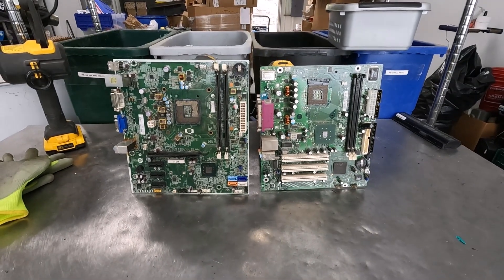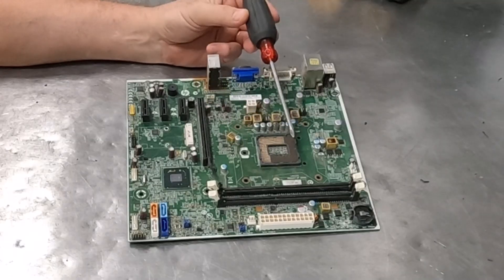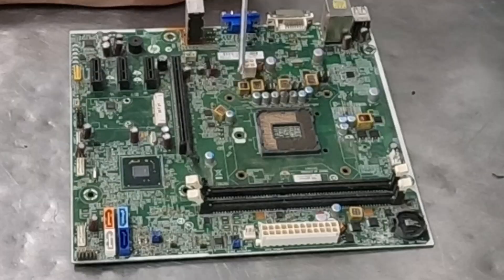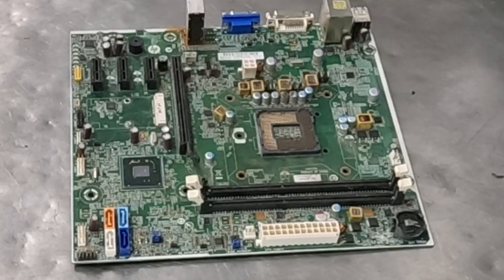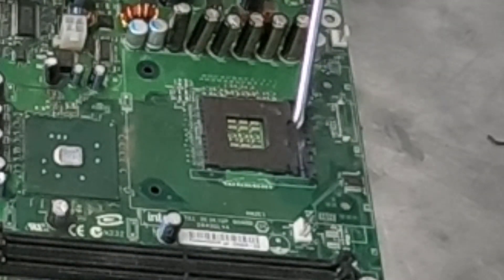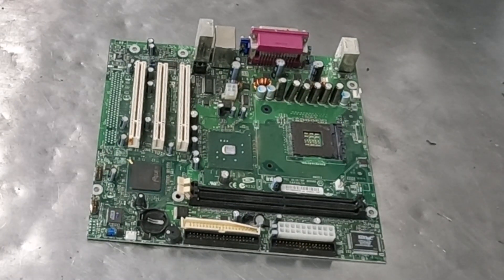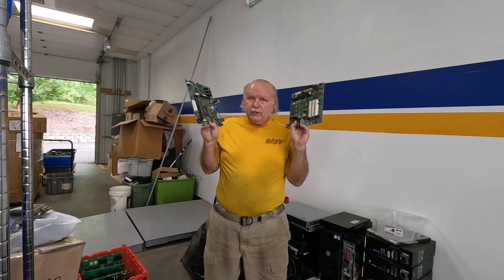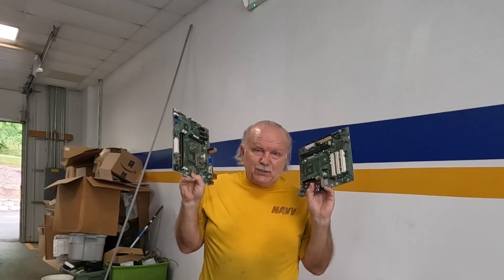How to Identify Motherboards Missing Key Components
Shark Scrapper is scrapping and sorting computer motherboards. We have two that look very similar but are very different. Let's dive in and understand why.